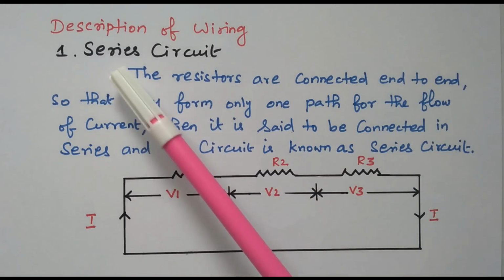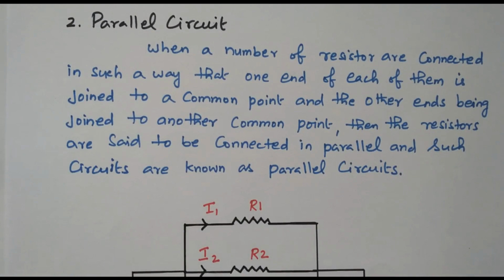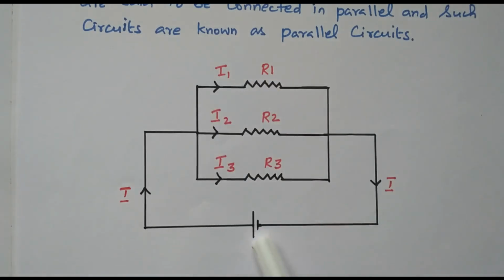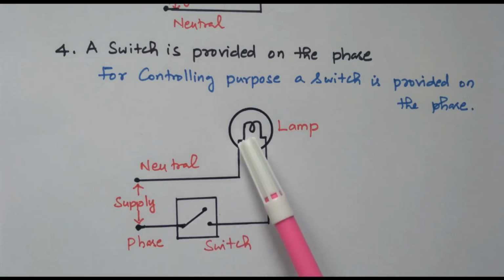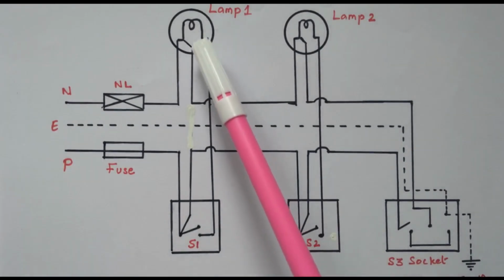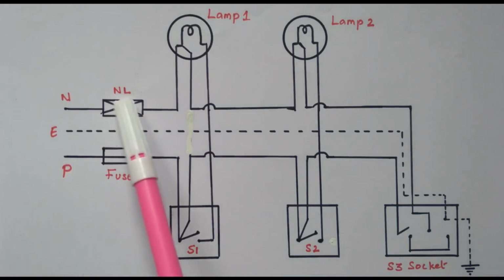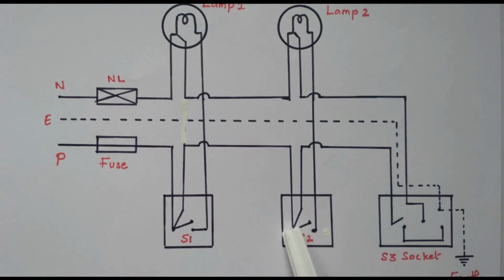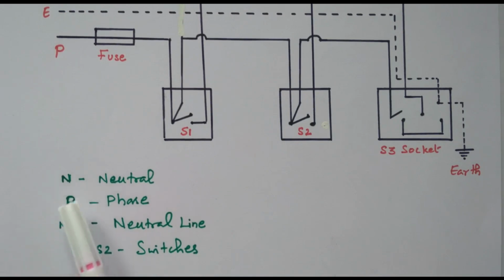03 Description of Electrical Wiring - Installation